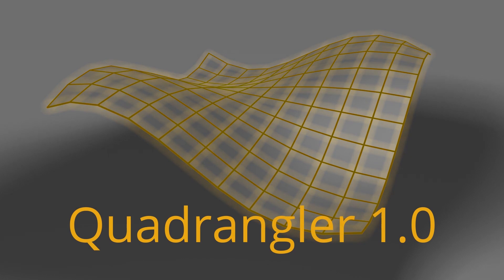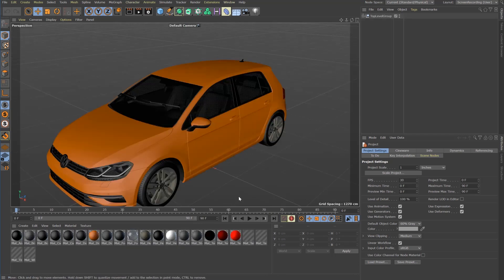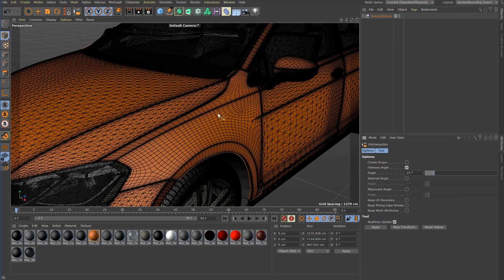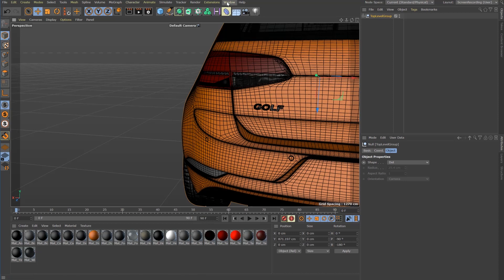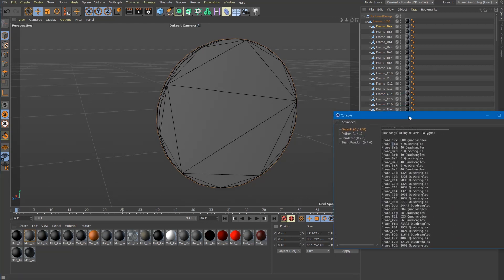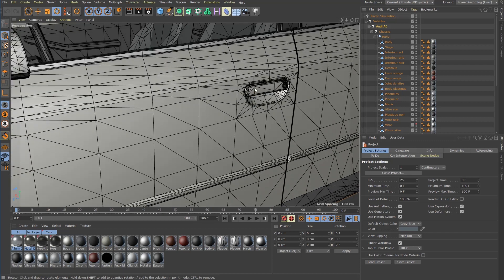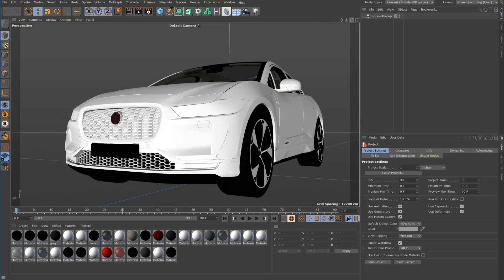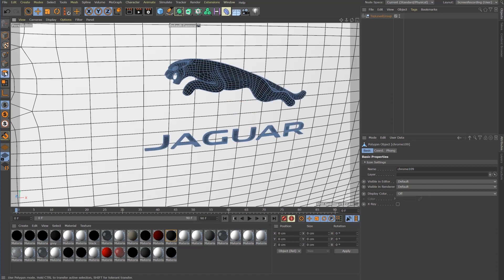Quadrangler 1.2 - A new Tool for Smart Untriangulation und Unsubdivision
Presentation of Quadrangler,  a new tool for reconstructing the quads behind a triangulated mesh. The new version 1.2 now contains an Unsubdivider that can be used to reverse subdivision surfaces (SDS). Together with the Untriangulator, Quadrangler can reduce the number of polygons to 1/8 and creates a high quality mesh.